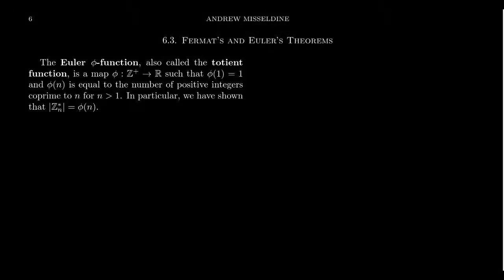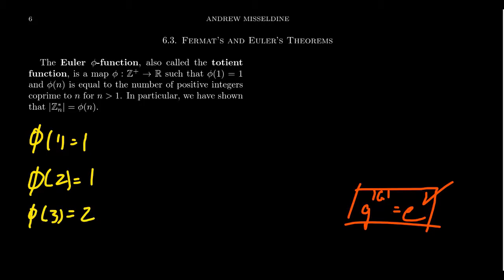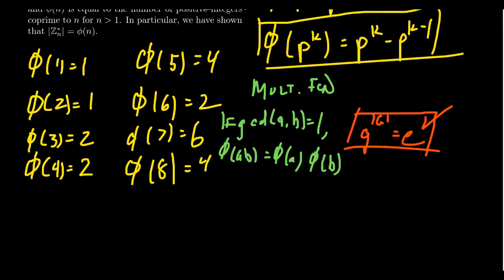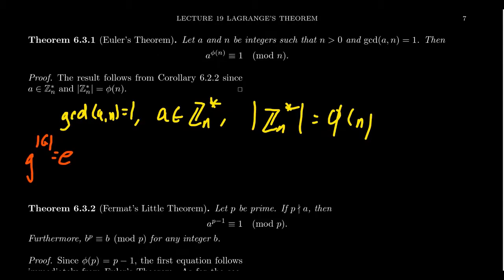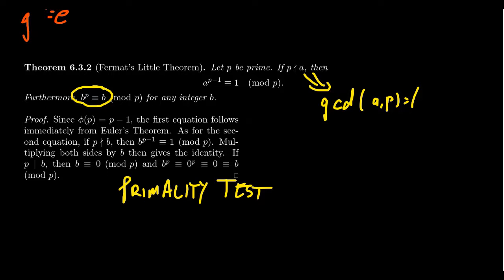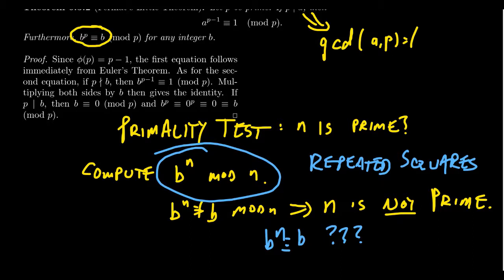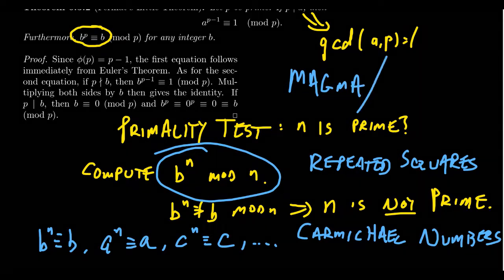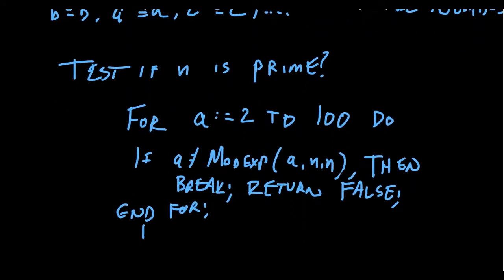Euler's Theorem and Fermat's Little Theorem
In this video, we introduce Euler's totient function and present Euler's Theorem and Fermat's Little Theorem from Number Theory and prove them as corollaries of Lagrange's Theorem of finite groups. We present how these theorems can be used to create simple primality tests.

This is lecture 19 (part 3/3) of the lecture series offered by Dr. Andrew Misseldine for the course Math 4220 - Abstract Algebra I at Southern Utah University. A transcript of this lecture can be found at Dr. Misseldine's website or through his Google Drive

This lecture is based upon Section 6.3 of Abstract Algebra: Theory and Applications by Tom Judson. Please post any questions you might have below in the comment field and Dr. Misseldine (or other commenters) can answer them for you.